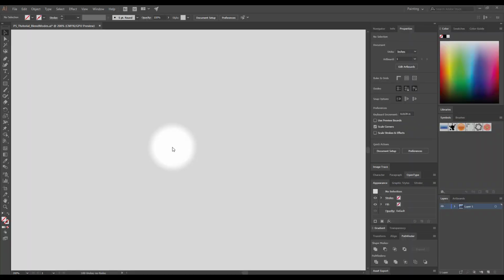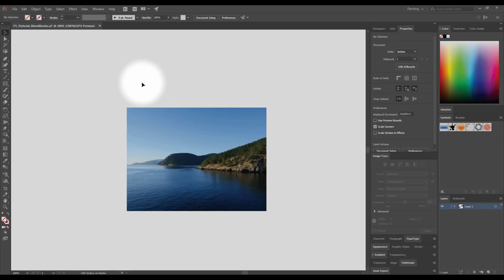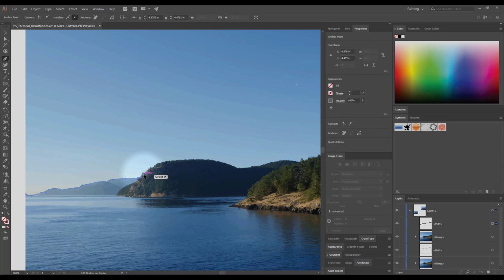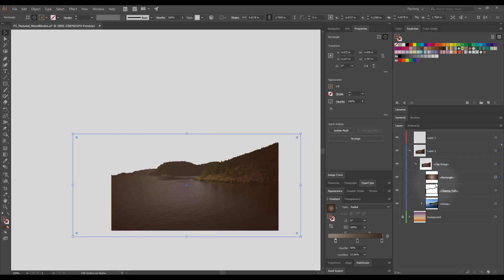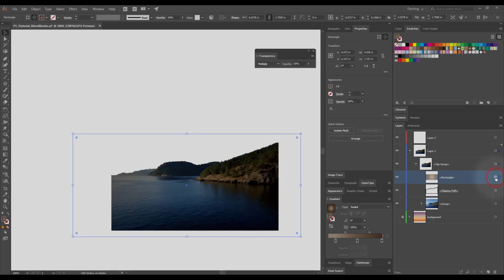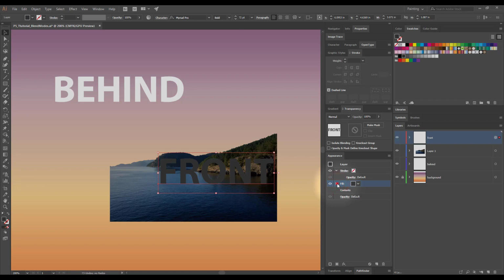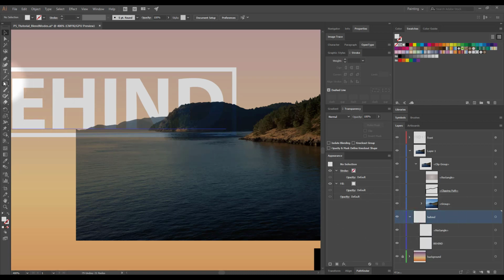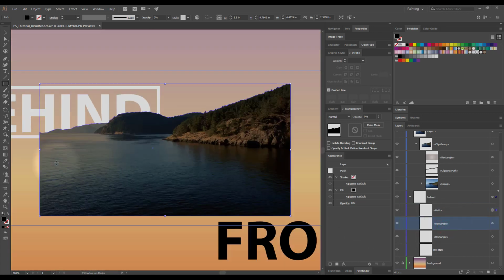(DDSGN 131) Clipping Masks, Blend Modes, Knockout Groups